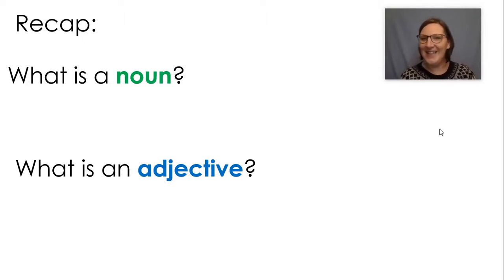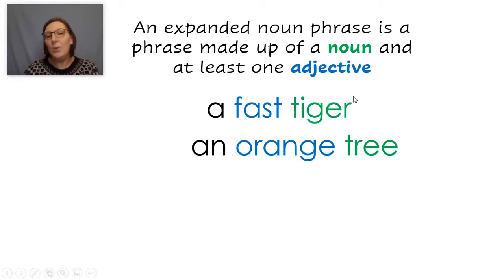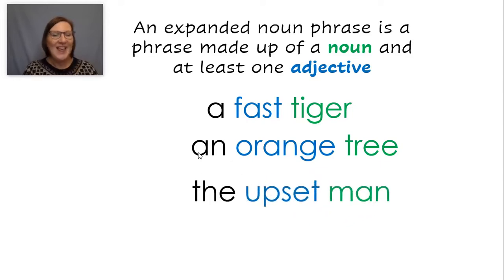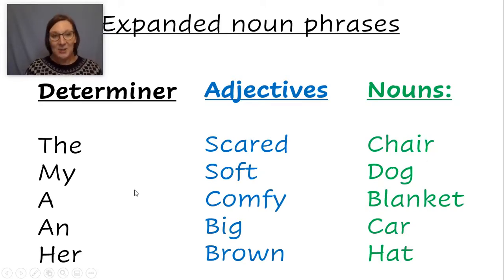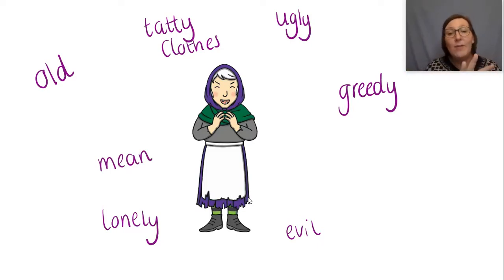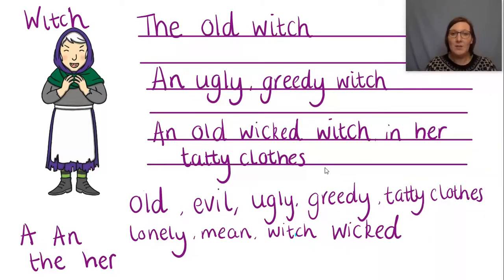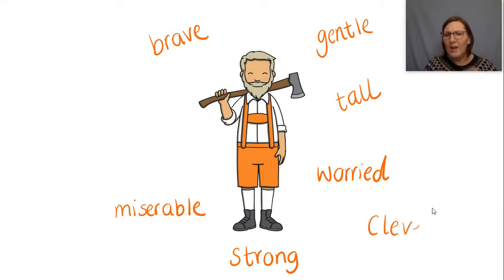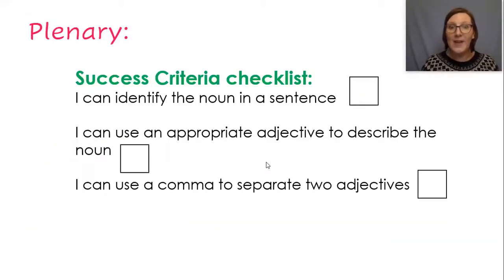Year 1 English 3rd Feb